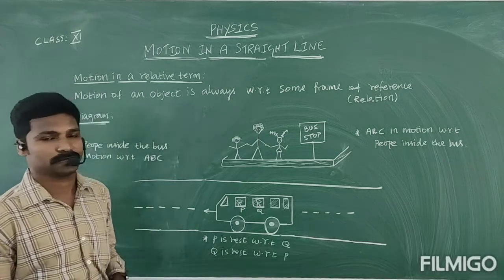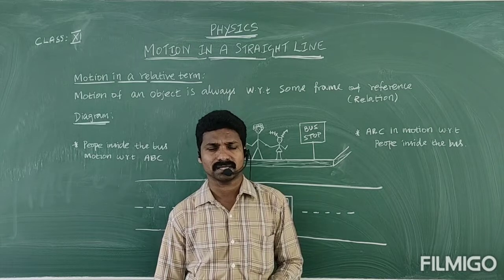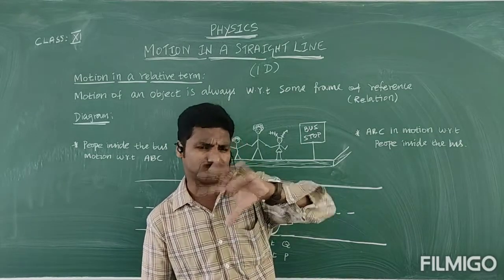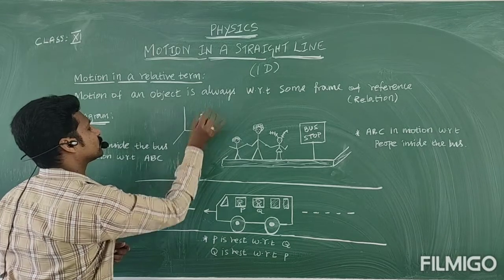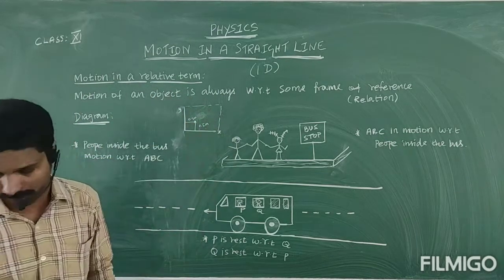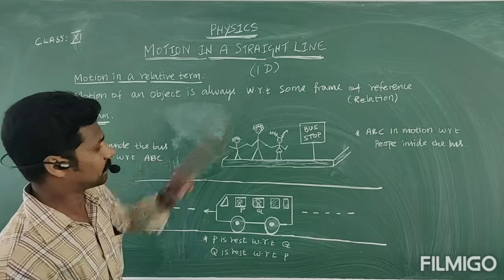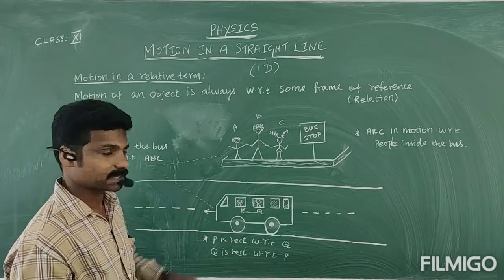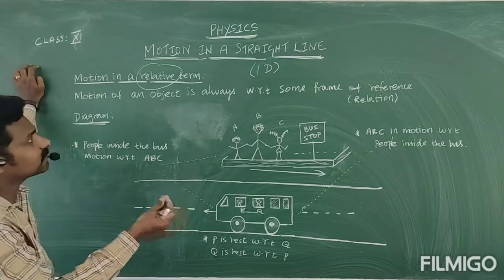MOTION IN A RELATIVE TERM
How to feel whether in motion or rest